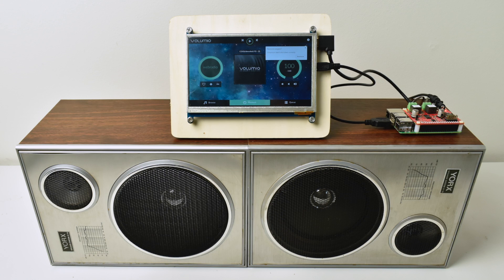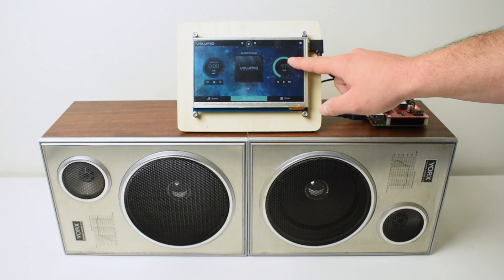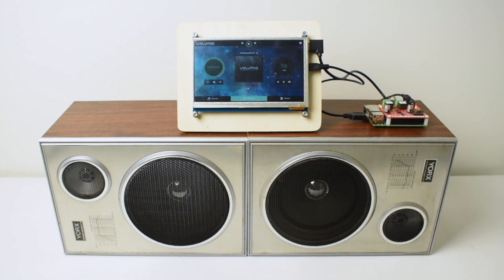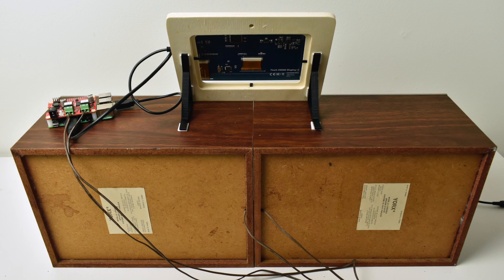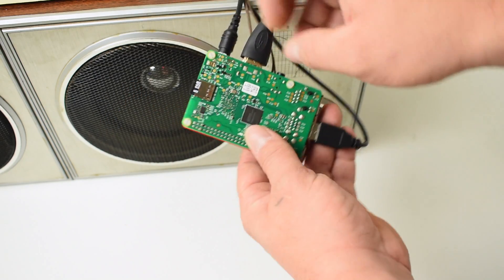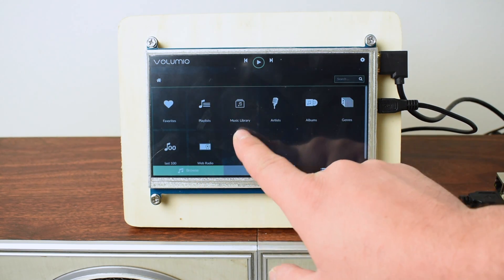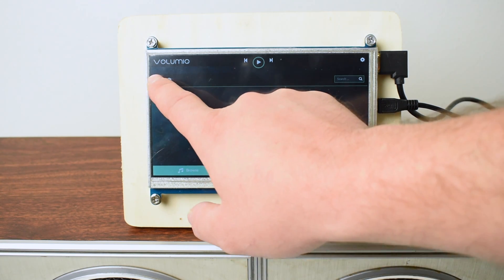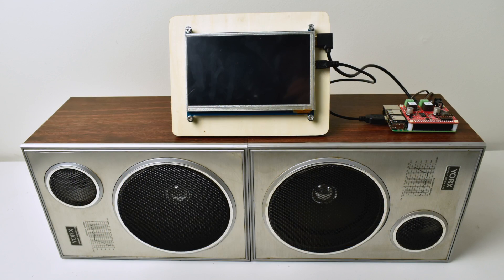Raspberry Pi 3 Touch Screen JukeBox Volume With JustBoom Amp Hat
In this video i show off a homemade Raspberry Pi 3 Touch screen Jukebox using a JustBoom pi Amp Hat and a 7 inch cdmi touchscreen
▼▬▬▬▬▬▬ Links ▬▬▬▬▬▬ ▼
Raspberry Pi 3
7 Inch HDMI Touch Screen
6.5 Inch Speakers
Micro Sd card

▬▬▬▬▬▬ Music Credits ▬▬▬▬▬▬
▽ Artist - TeknoAXE
Song: Synthwave C